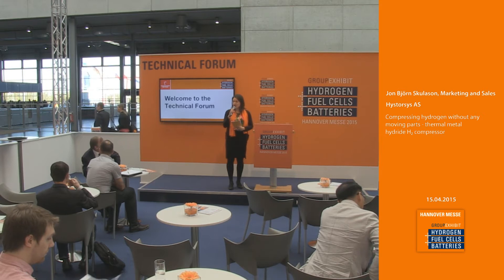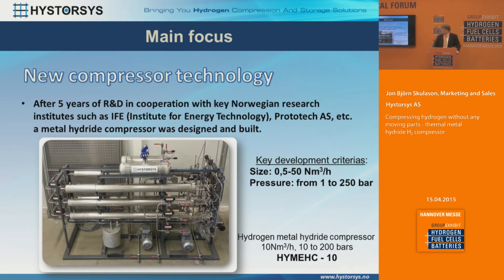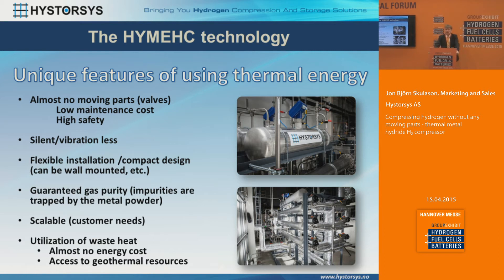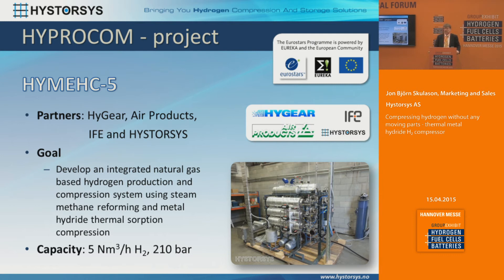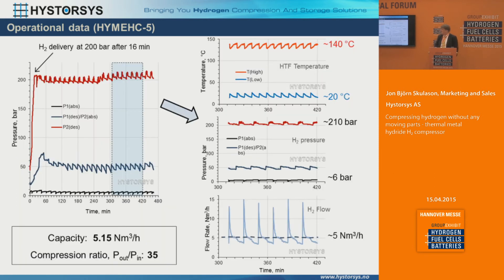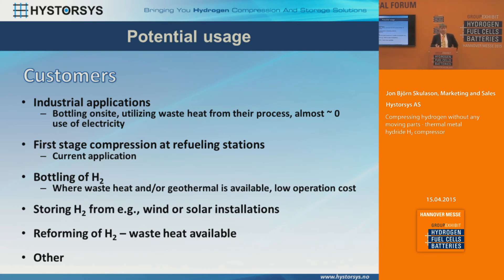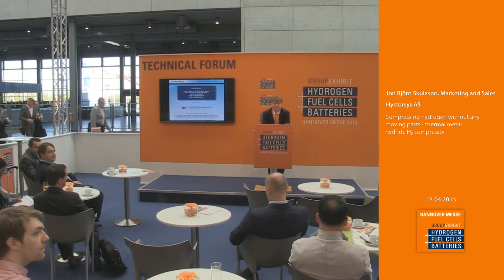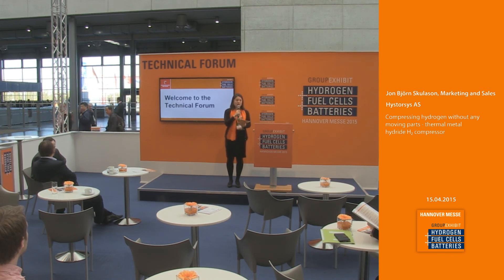Compressing hydrogen without any moving parts - thermal metal hydride H2 compressor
Jon Björn Skulason, Marketing and Sales
Hystorsys AS